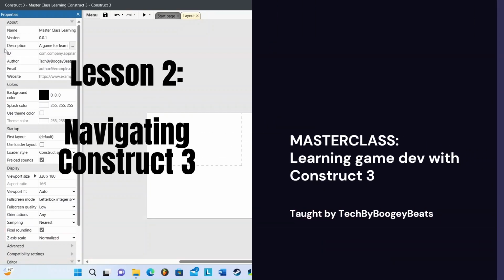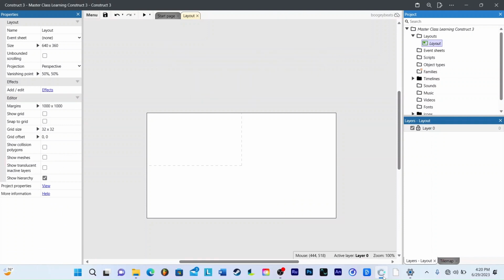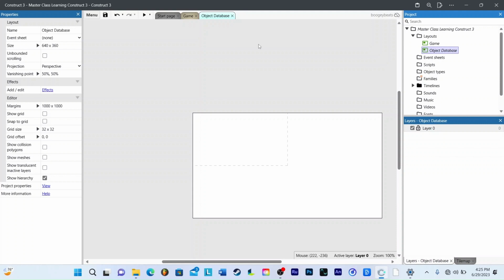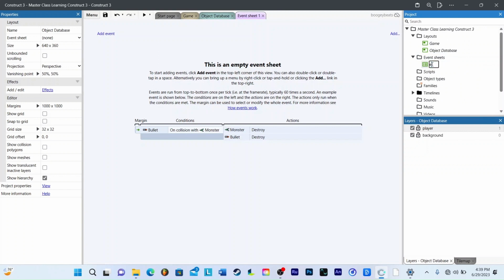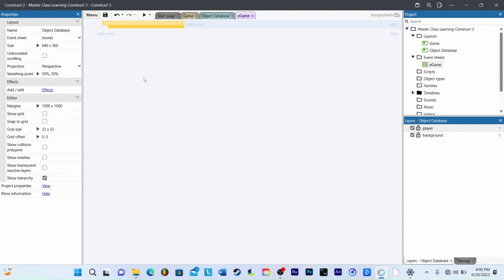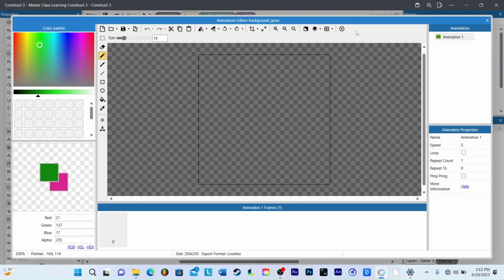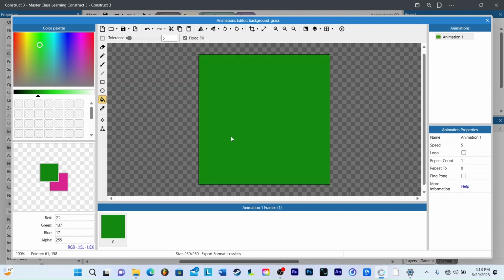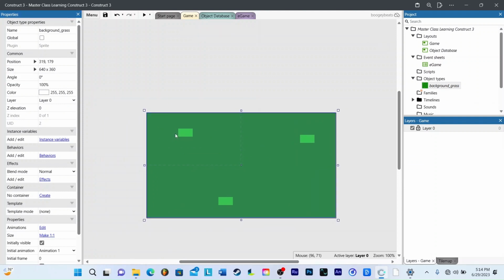MASTERCLASS: Learning Game Devlopment with Construct 3 [LESSON 2] - Navigating Construct 3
Hey! It's Tech by BoogeyBeats!
Welcome to the Master Class on how to create games using Construct 3.
Classes don't officially start till later in the summer.
I create videos on my free time, so you don't have to search!

Lesson 2: How to navigate Construct 3,
Learn about layers, properties, layouts, event sheets, and more!

Good luck on your project!

EDIT: We had to reupload this video, but this is the official video now.

TIME STAMPS:
0:00:00 - Masterclass Intro Video
0:00:06 - Welcome to Lesson 2
0:00:20 - Start of Lesson
0:00:36 - Learning about Properties
0:00:56 - Learning about Layouts
0:01:36 - Learning about Layers
0:02:25 - Learning about Event Sheets
0:03:52 - Learning about Animation Editor
0:06:31 - You Completed Lesson 2